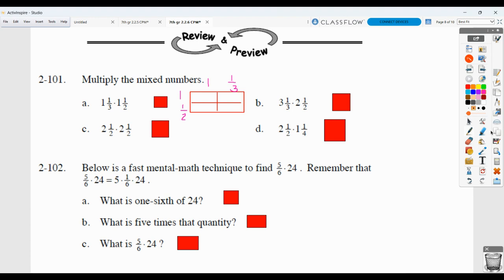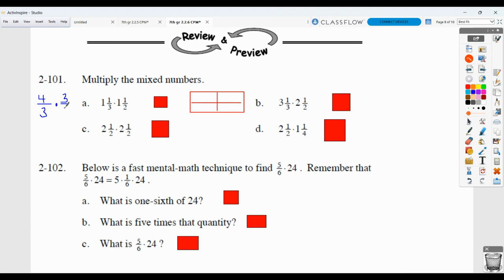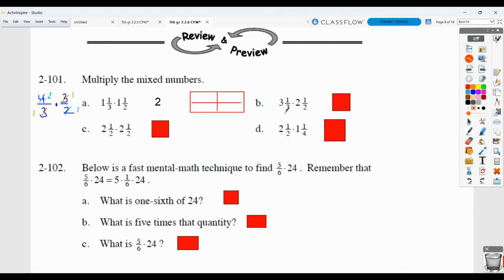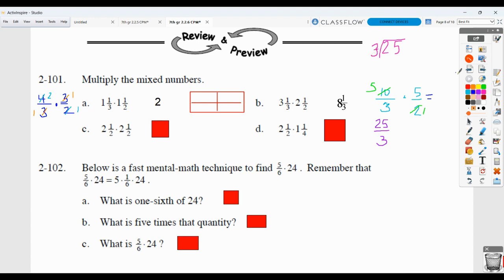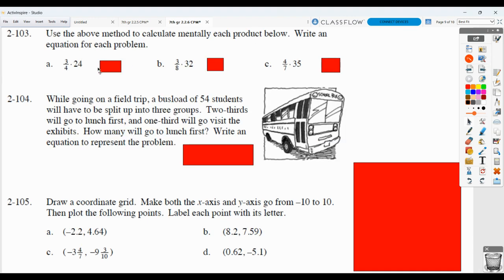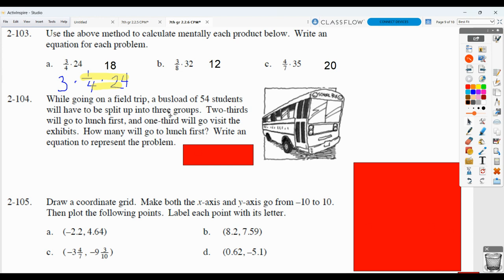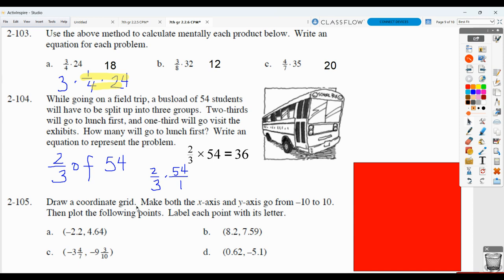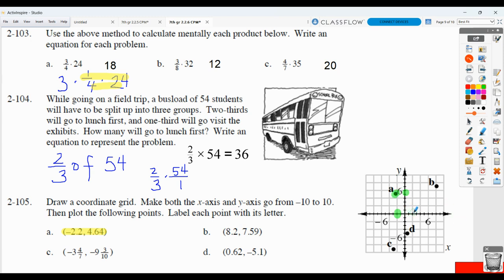7th gr CPM 2.2.6 HW corrections video (Core Connections 2)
7th gr CPM 2.2.6 Homework corrections video (Core Connections 2)